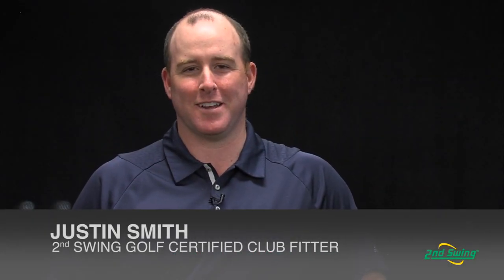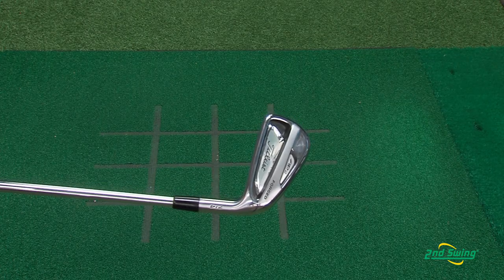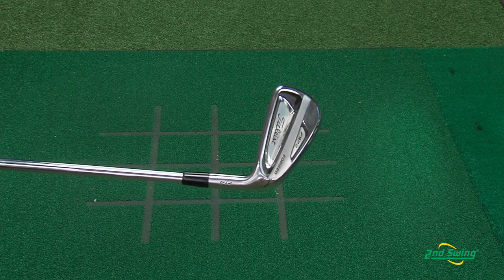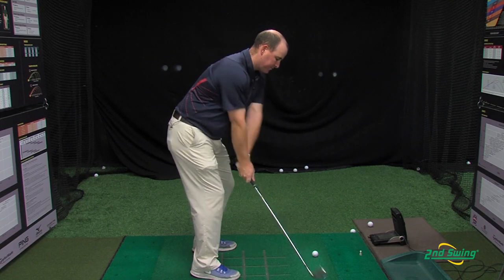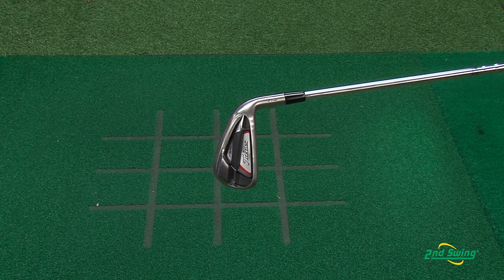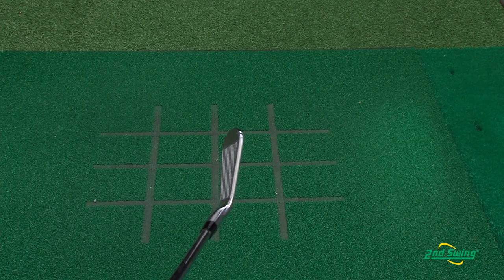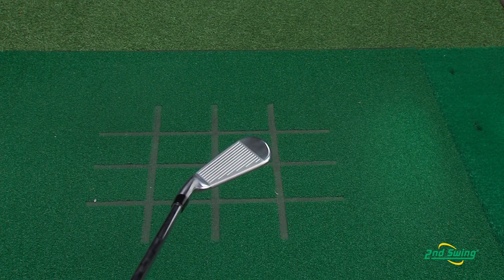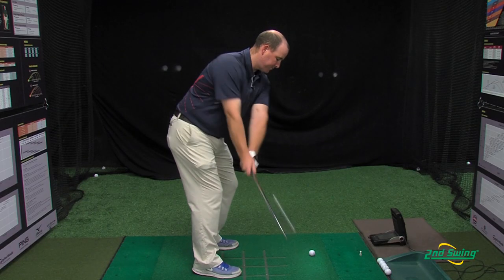Titleist 714 AP1, AP2, MB, CB Series Irons Review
Justin Smith, certified clubfitter at 2nd Swing Golf, reviews the 2013 Titleist 714 AP1, AP2, CB and MB Series Irons.